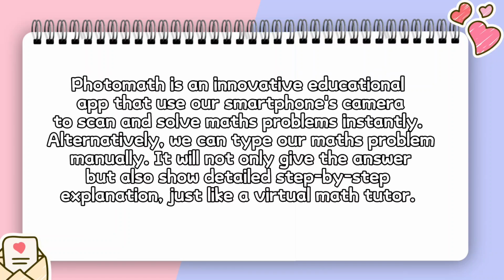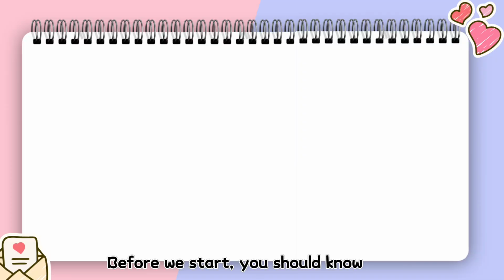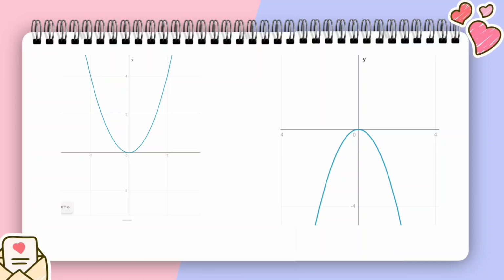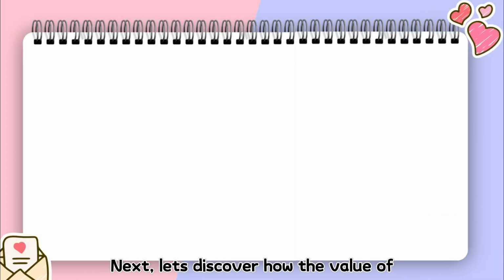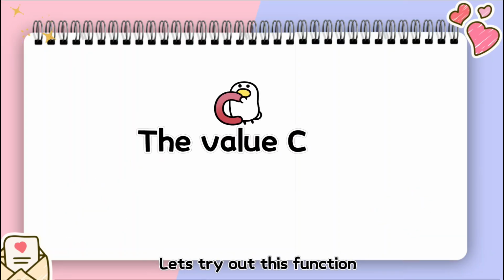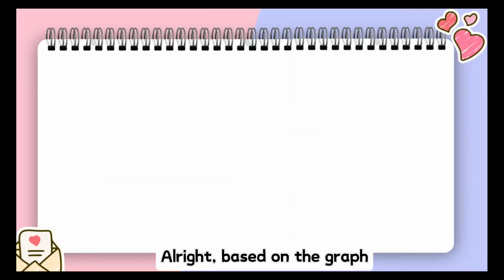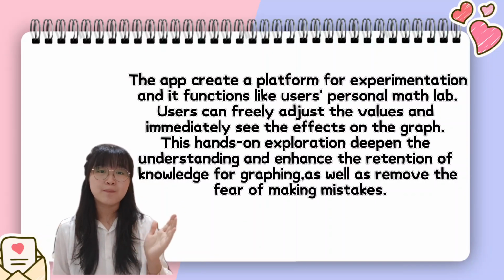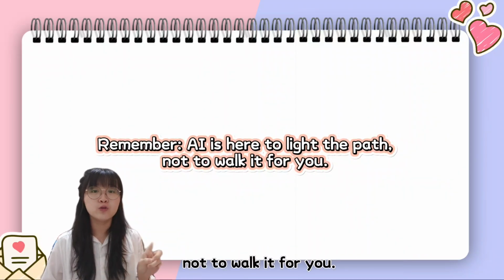TOPIK FUNGSI DAN PERSAMAAN KUADRATIK DALAM SATU PEMBOLEH UBAH MENGGUNAKAN PHOTOMATH OLEH JOJOR TSAI